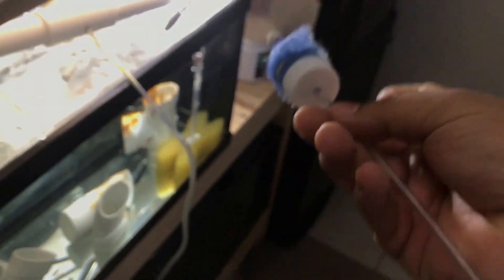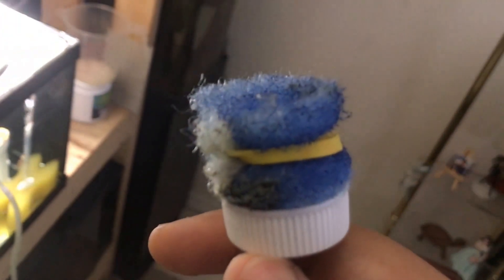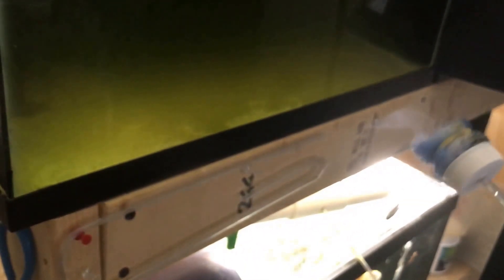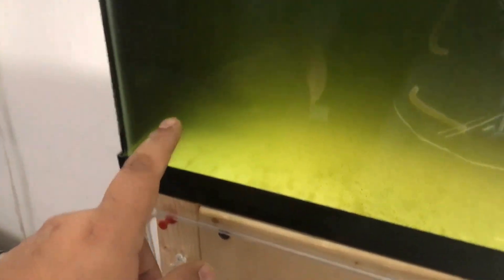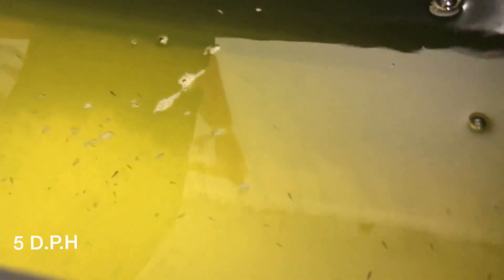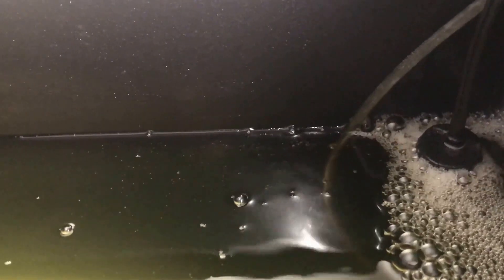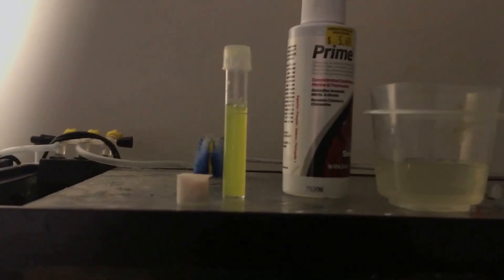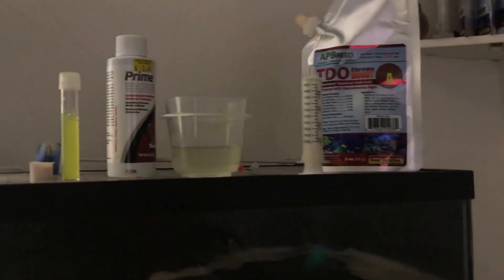Clownfish Breeding Series - Days Post Hatch (D.P.H) 4 - 9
Clownfish Breeding Series - Day Post Hatch (D.P.H) 4 - 9

Here we discuss water changes, adding TDO instead of Brine Shrimp, daily maintenance , keeping ammonia in check and the adding of a sponge filter.

I want to thank all my subscribers for getting me to 200 subscribers! I know its not a lot, but its more than I thought I would have.

Eventually when the Bali Picassos babies are ready to be sold, I will have a giveaway for a free pair. I will post more information to come and will choose a follower whether on Youtube, Instagram or Facebook. More details to come soon.